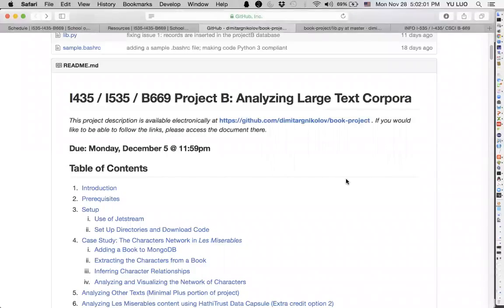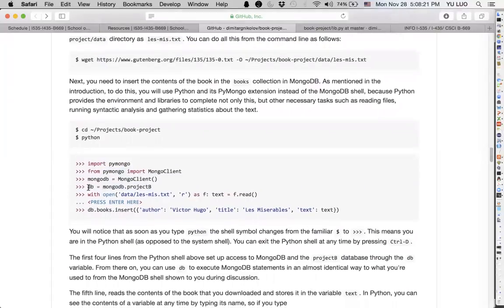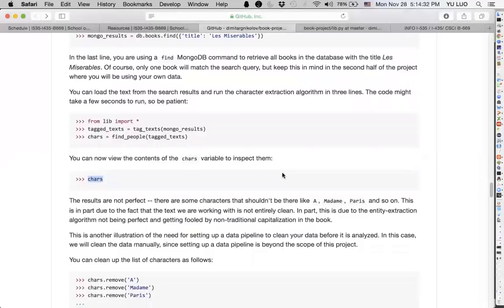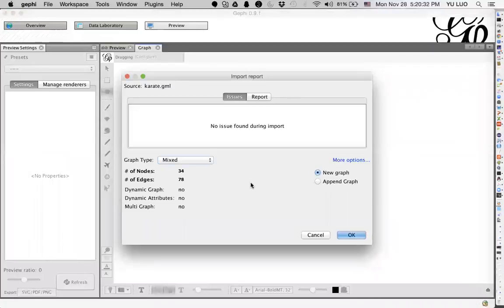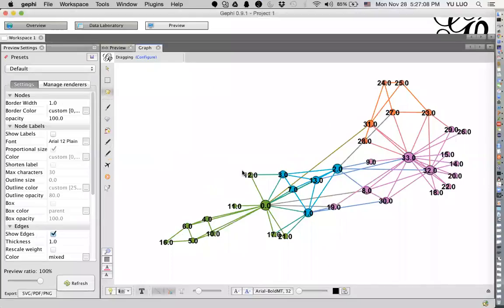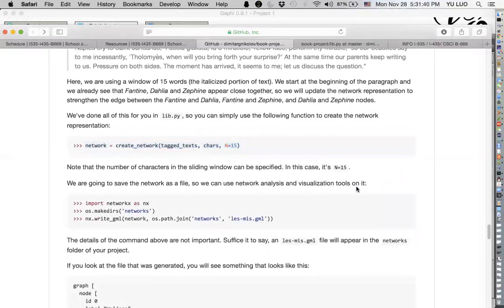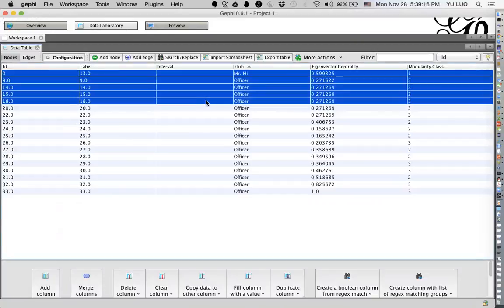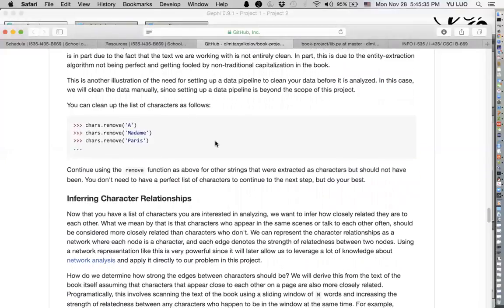2016-11-28 session 5:00 pm